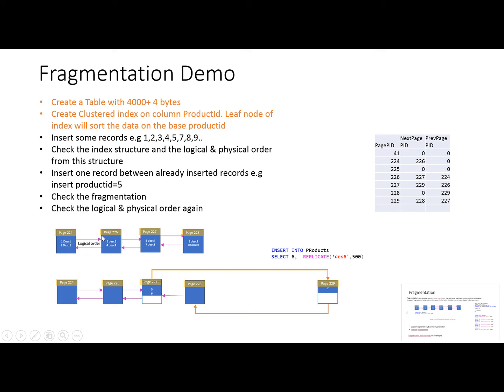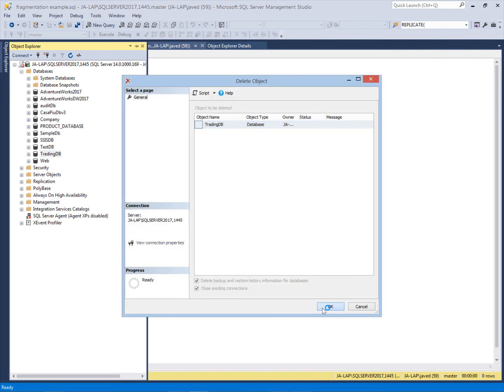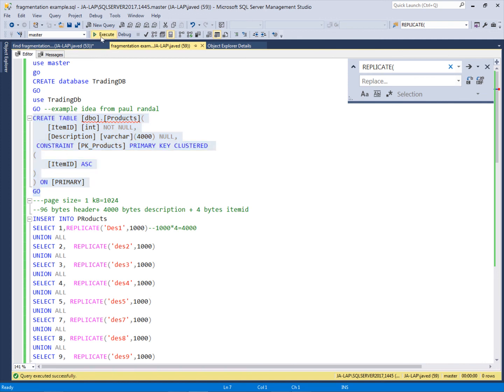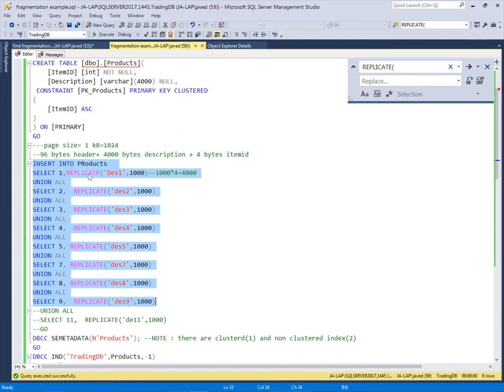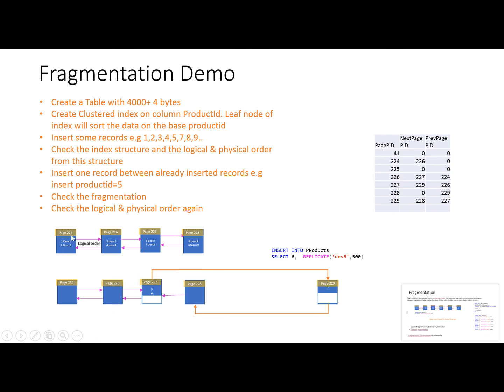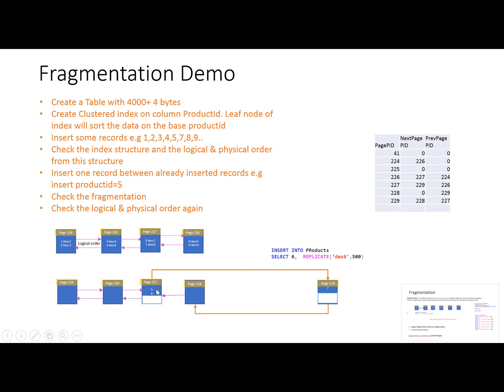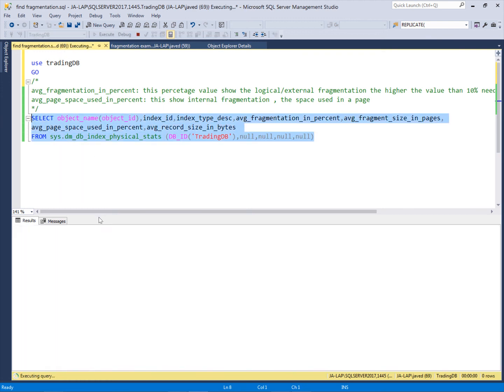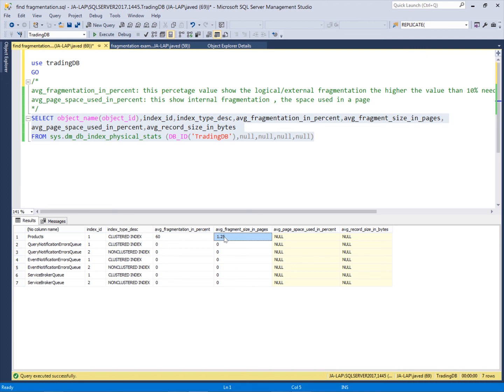Demo of Index Fragmentation ( An Index Scan Problem)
Video is about the practical demo related to index fragmentation, it will show how fragmentation is created in SQL Server Index, what is logical and internal fragmentation , how fragmentation affects the index scan.